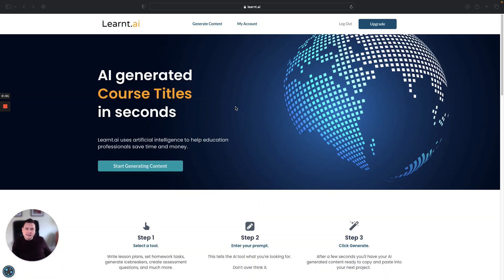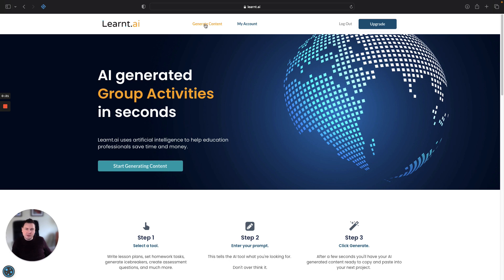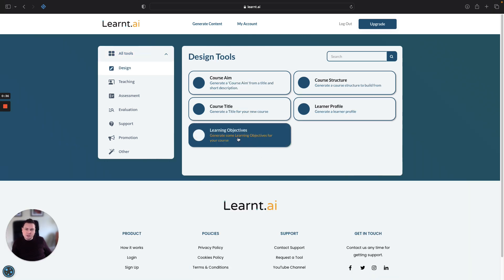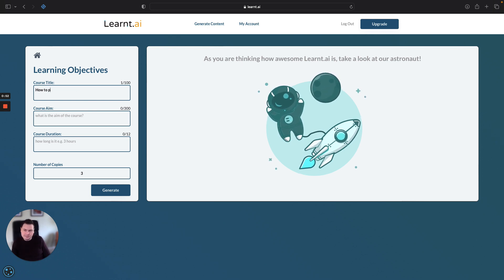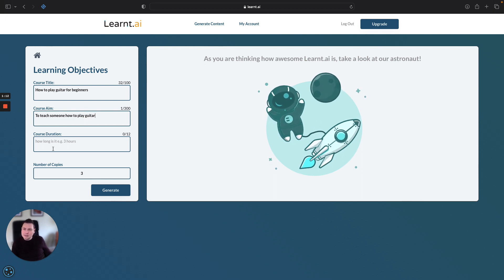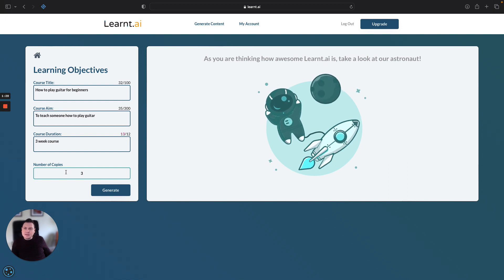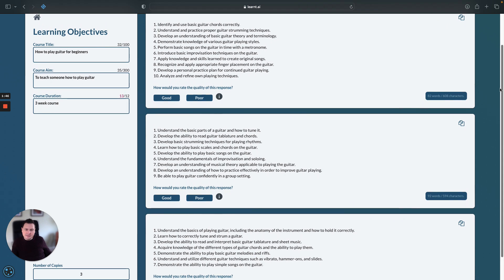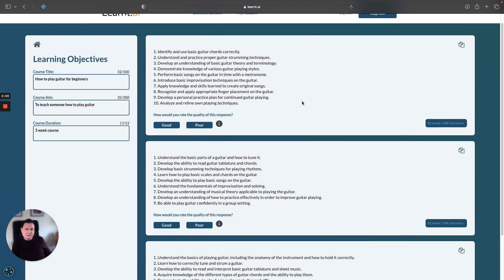How to write Learning Objectives in Seconds with Learnt.ai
Find out how you can create learning objectives for your next course in seconds, with the power of AI.